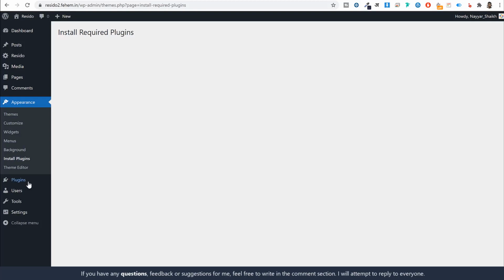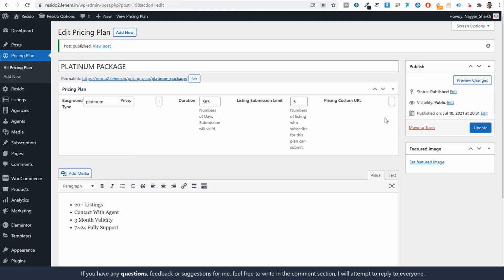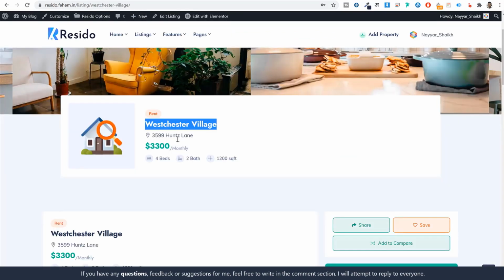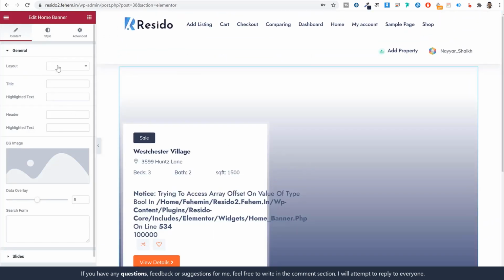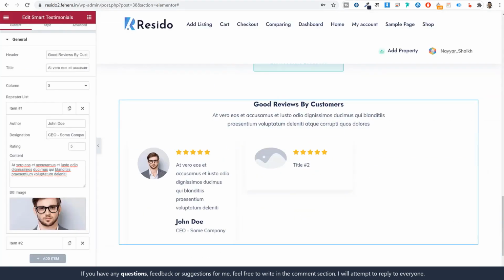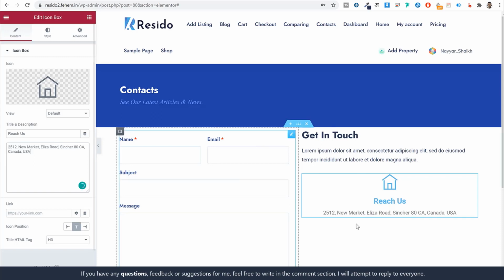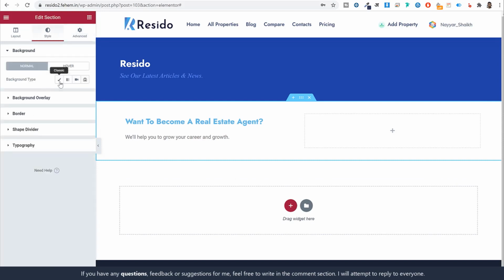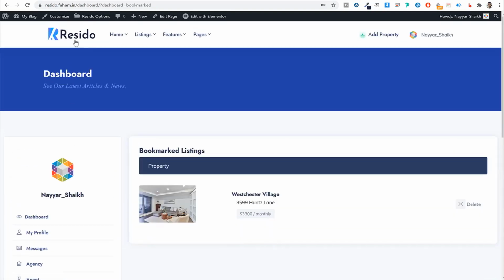Create Real Estate Website - Final Part